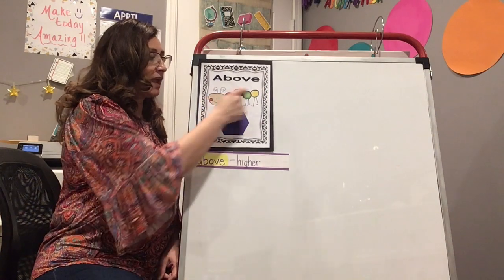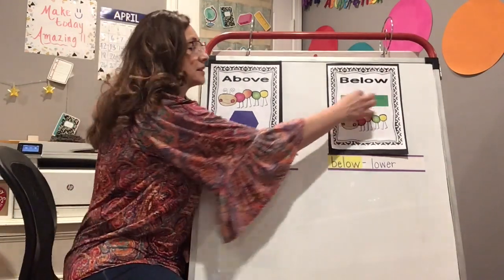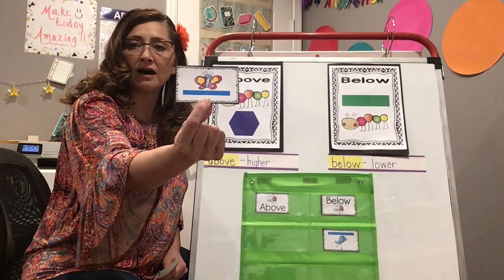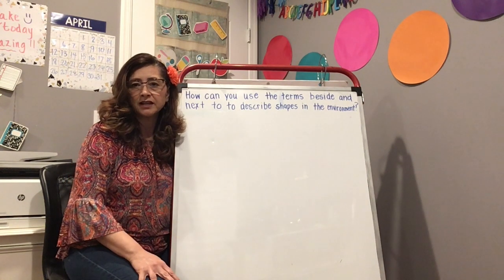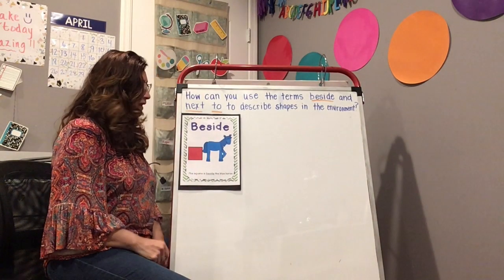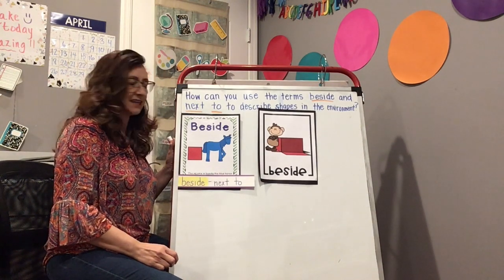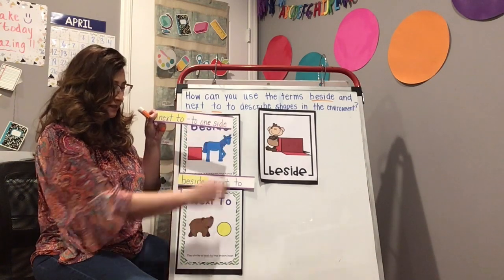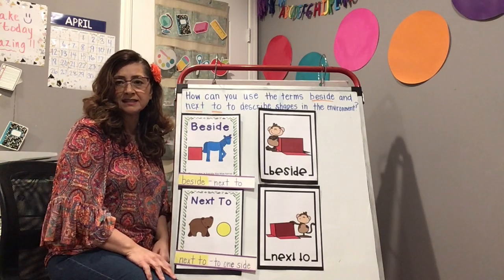Beside and Next To Lesson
This video is about Beside and Next To Lesson